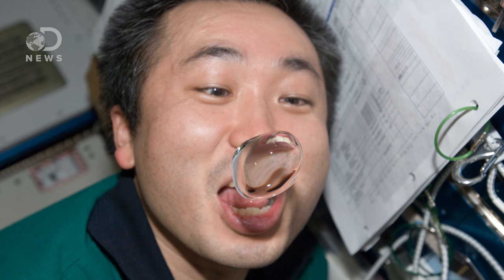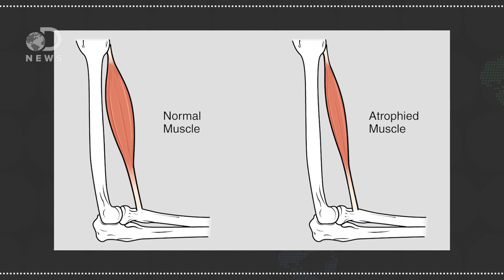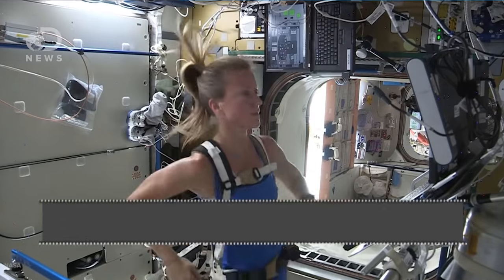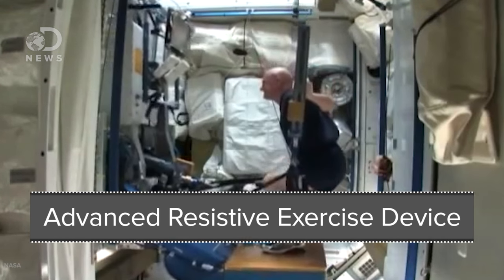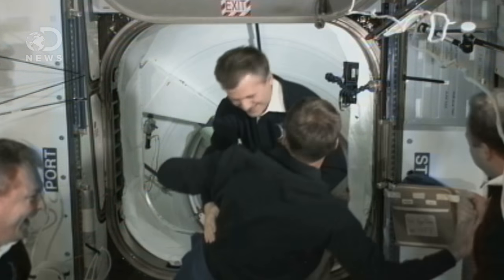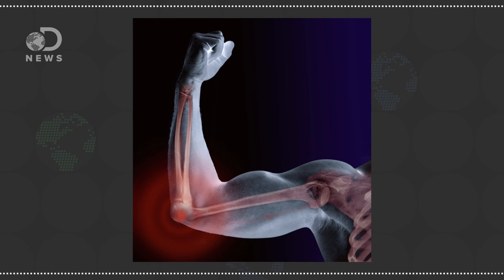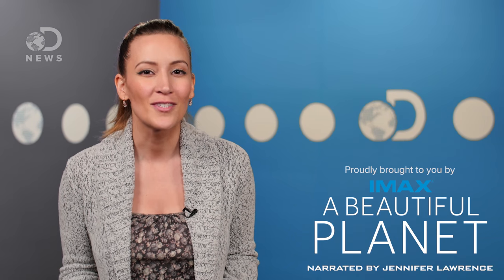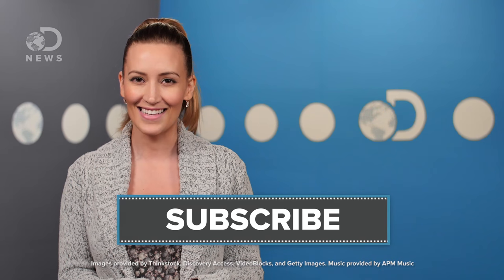How Astronauts Exercise In Space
Astronauts need to exercise to stay healthy in space, but how do they work out without gravity?

What The Heck Are These Cats Doing In Zero-G?!

Special thanks to IMAX A Beautiful Planet for supporting DNews - check out the A Beautiful Planet film

Your Body in Space: Use It or Lose It
Besides eating and sleeping, what do astronauts spend more time doing in space than anything else? It's exercise."

How Do Astronauts Exercise in Space?
"ARED (Advanced Resistive Exercise Device) was delivered to the ISS by Space Shuttle mission STS-126 in November 2008. Designed for weightlifting in a weightless environment, it consists of two evacuated, pistol-driven canisters with a flywheel mechanism."

Cardiovascular System Gets 'Lazy' in Space; New Study Gets Blood Flowing on Station
"Every time we stand up, gravity pulls blood into parts of the body that are below the heart. A simple experiment you can do to prove this is to let your hand hang down for a short time then examine the veins in the back of your hand."